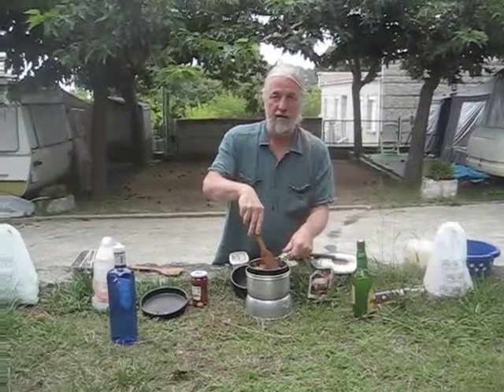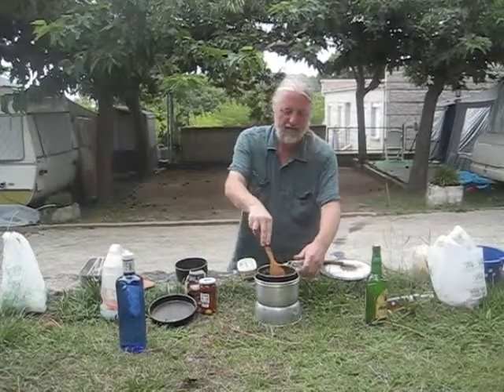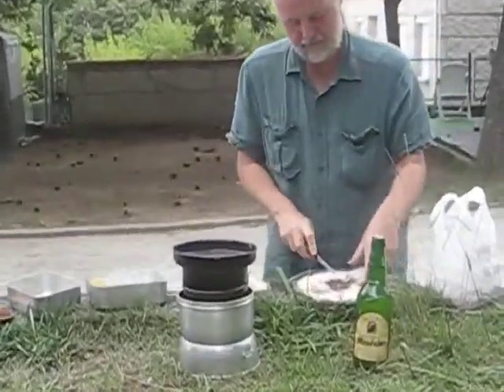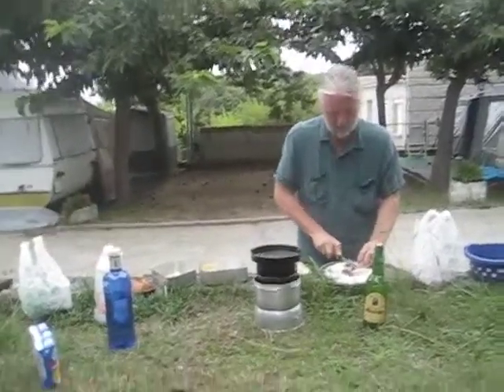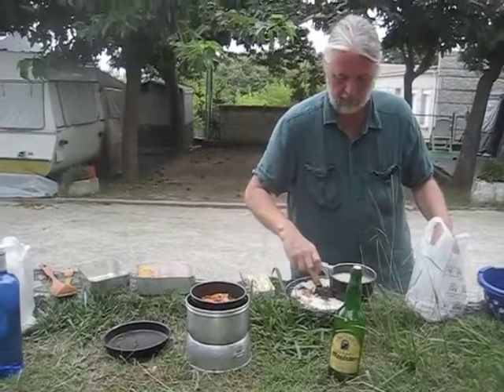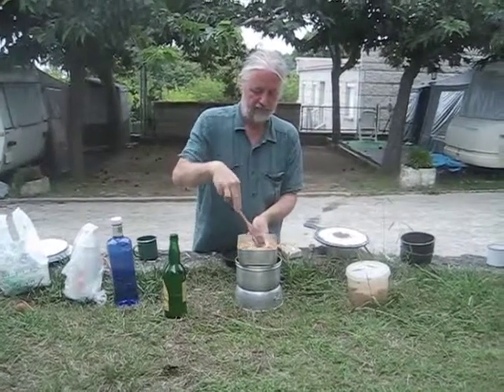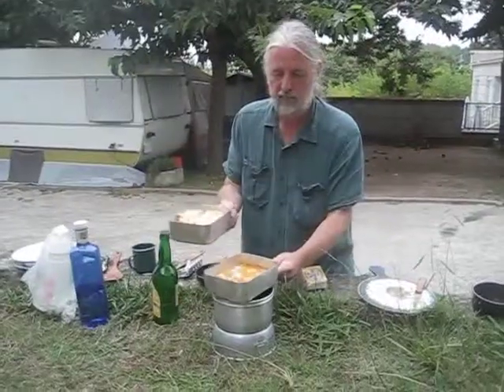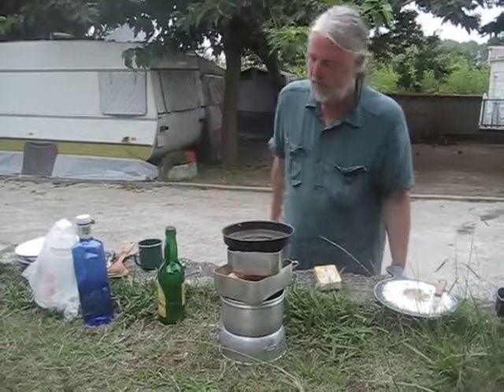Cooking Monkfish with Cider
Andy Roberts cooking a dish of monkfish with cider at a campsite in Galicia Spain. The whole monkfish was bought in the fishmarket on the harbour at OGrove, Galicia, Spain and the Sidra Natural cider from an Eroski shop. The dish is served with rice and stewed vegetables with chorizo, butter and garlic. The cooker is a trangia fuelled by alcohol.  Filming and commentary by Evan Roberts